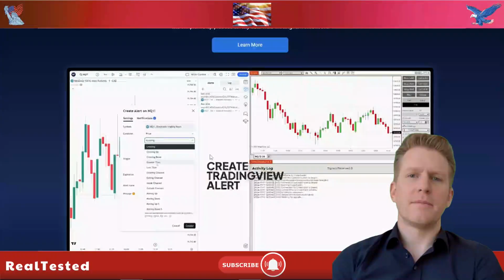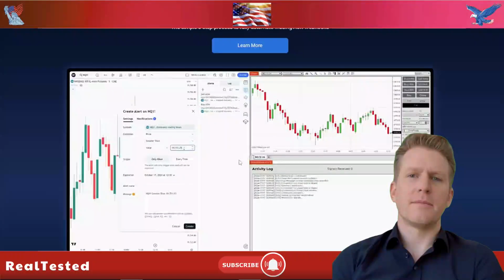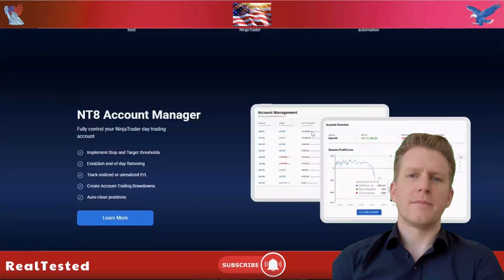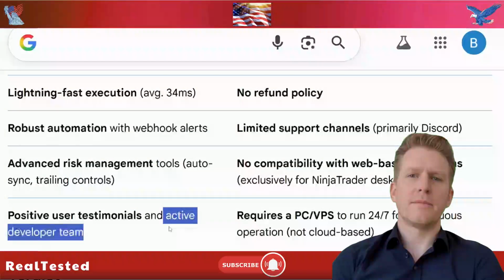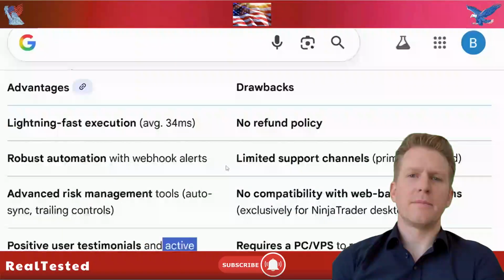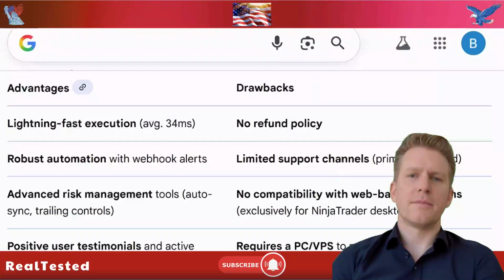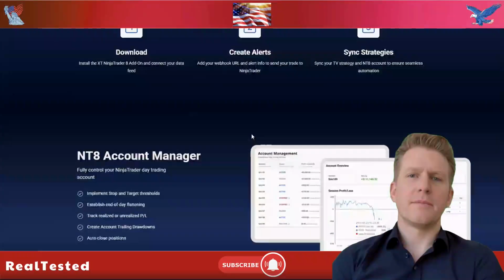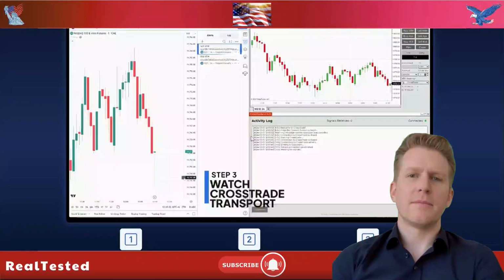RetroSnap Play Test 2026 - Seriöses Produkt oder SCAM?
Is Cross Trade the best copier for managing multiple accounts? We review the latency and setup process. If you trade prop firms, you need reliable software—find out if Cross Trade is stable enough for live funds.👍 Did this video save your wallet?